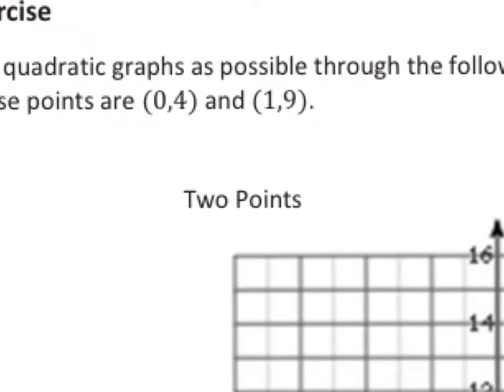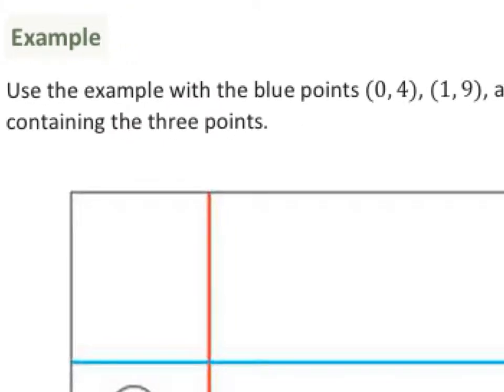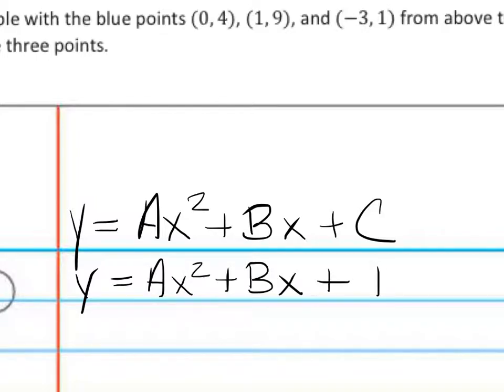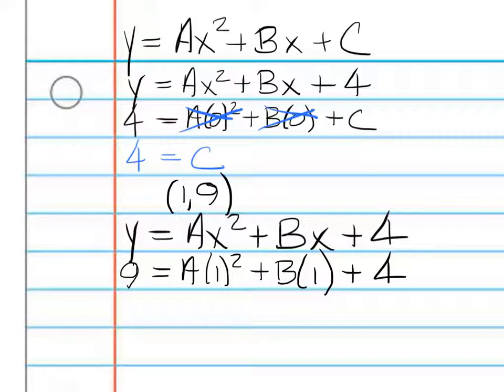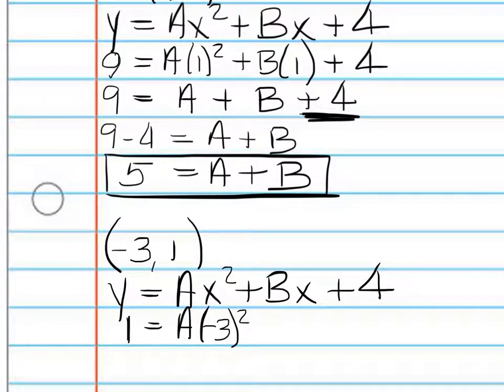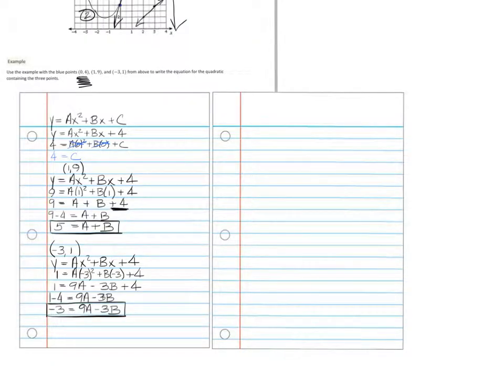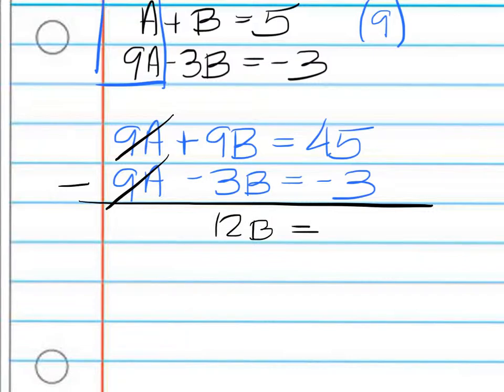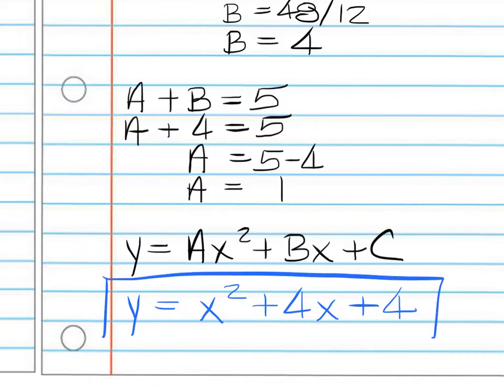Algebra 1 Unit 4 Topic C Lesson 24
Modeling with Quadratic Functions